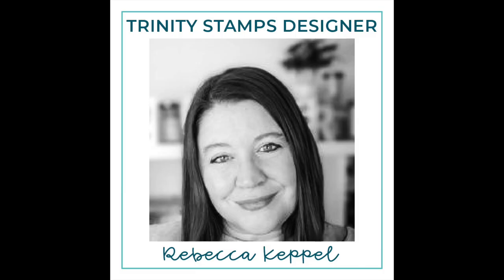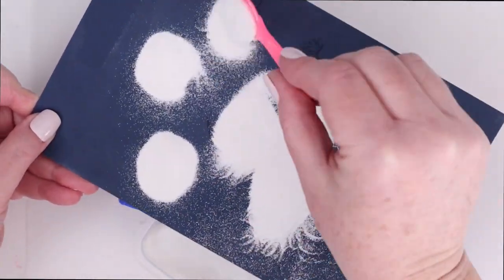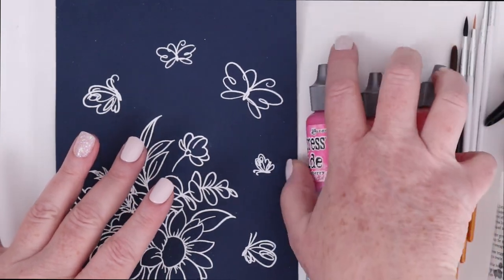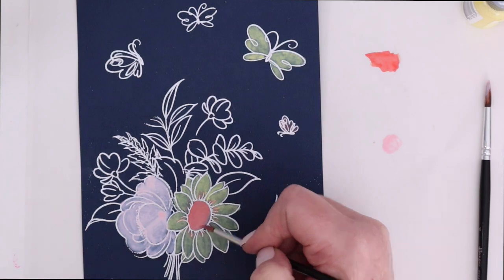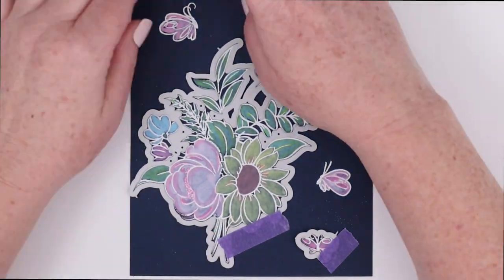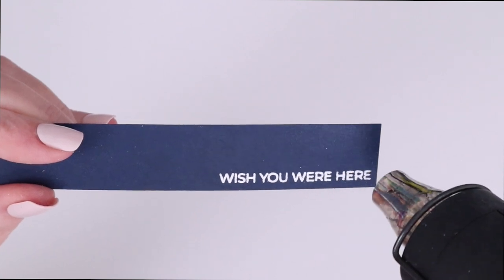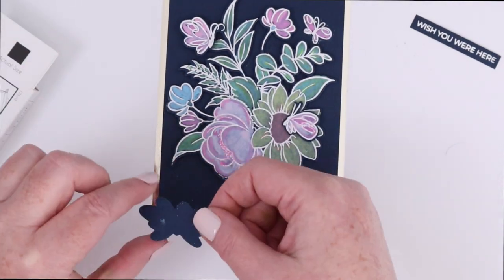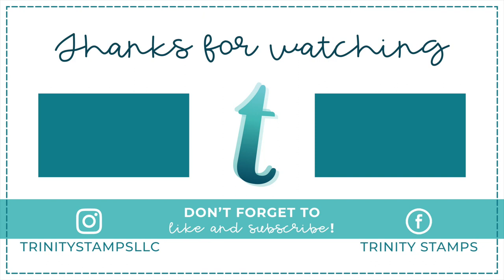Distress Oxide Painting on Dark Cardstock with Trinity Stamps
Check out this video to see how to "paint" on dark navy cardstock using Distress Oxide ink refills. I am using the Trinity Stamps Blooming Bunch stamp set white heat embossed on navy cardstock to create little wells to add the colors from the Distress Oxide Ink refills to. You don't need a lot of ink to add pretty color which pops off the dark background!

This project was created by Creative Team Member: Rebecca Keppel
Supplies used for this project:

• (1) A Sentiment For (almost) Everything 4x8 Stamp Set – Trinity Stamps